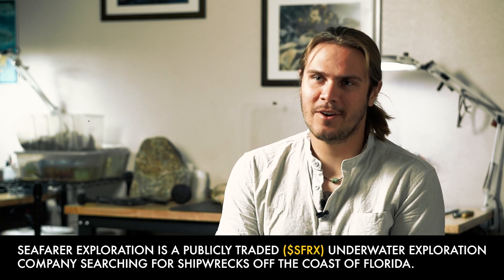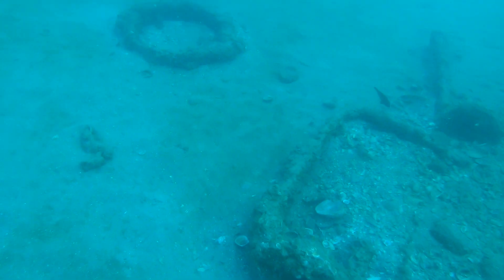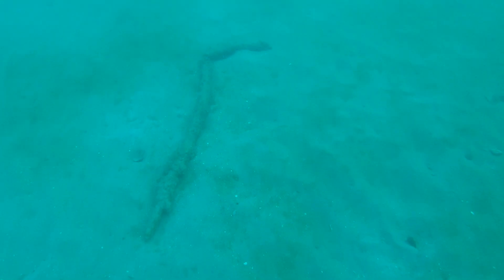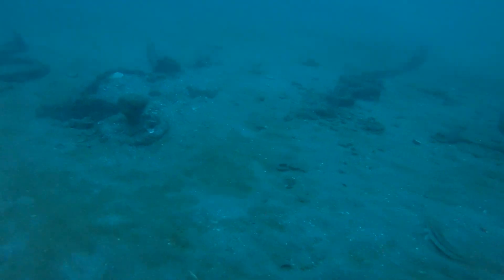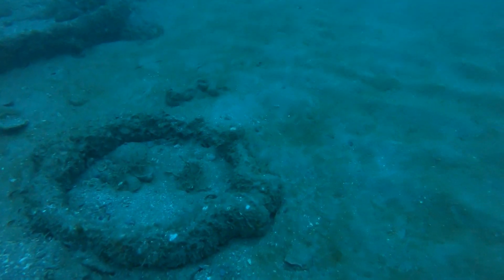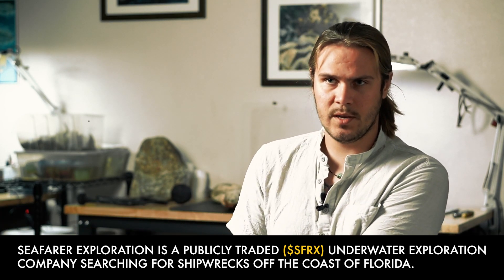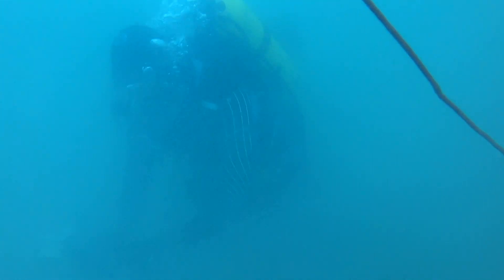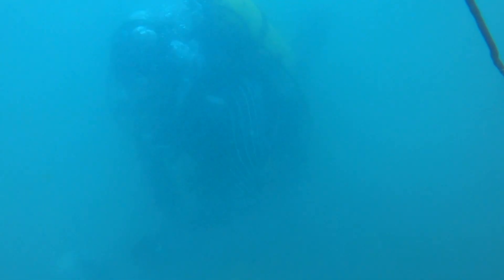Artifact Discovery & Analysis | Interview with An Underwater Archeologist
Today's video will help you better understand how Seafarer has pieced together the history of the ships off the treasure coast.

Underwater Archeologist David  Hundrieser goes deep into Seafarer’s Artifact Discovery and Analysis process. David’s experience allows him to look at fragments of the shipwreck off the coast of Florida, and draw detailed conclusions about the story behind them.